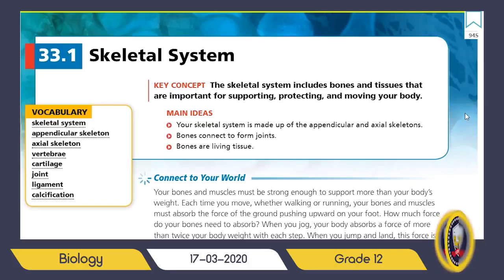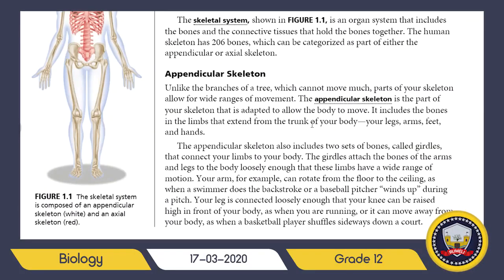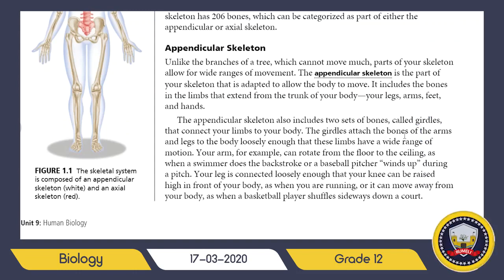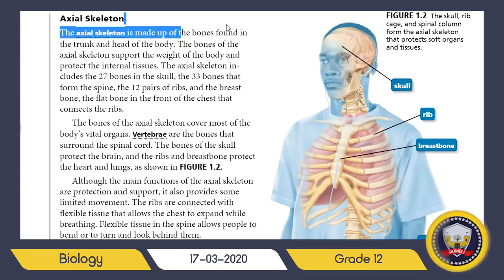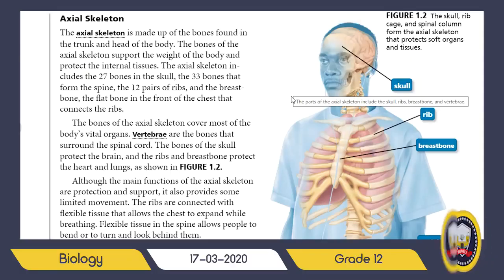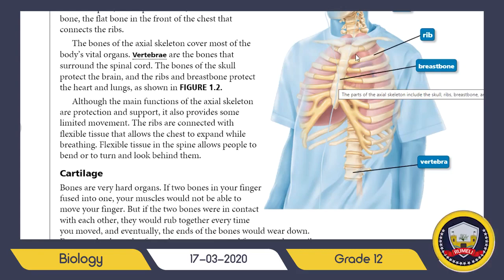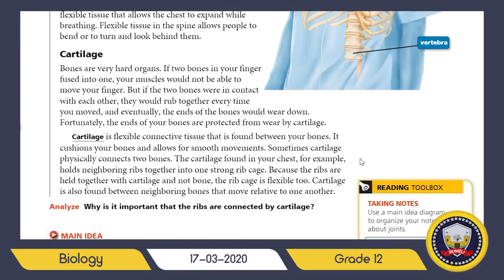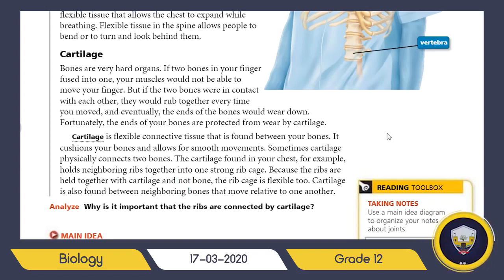Biology G12 Tuesday 3